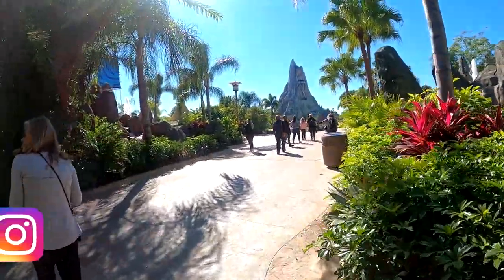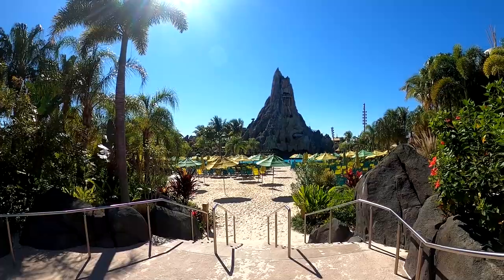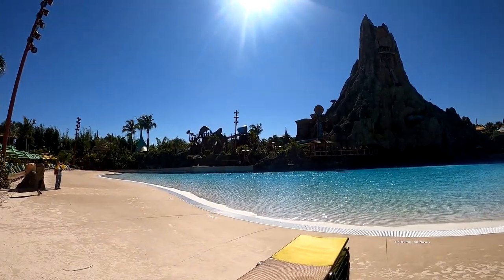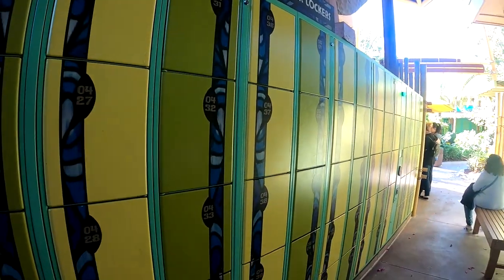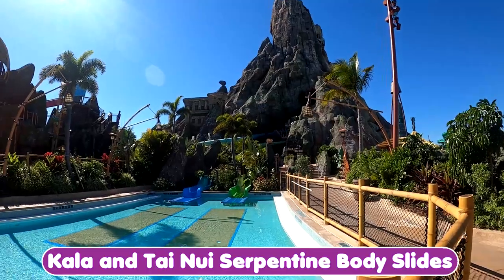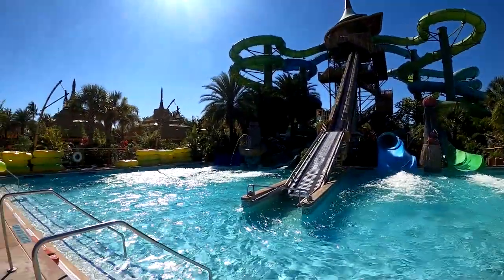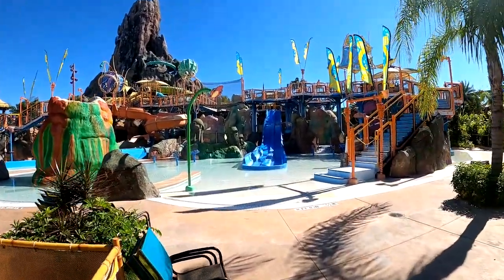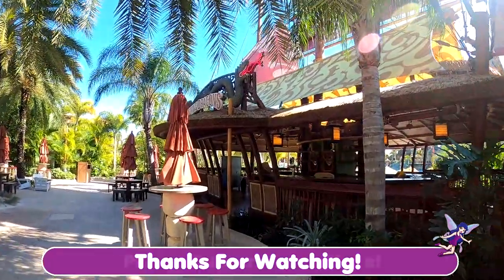Universal's Volcano Bay Tour - Universal Resorts Orlando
Monica tours Universal's Volcano Bay at Universal Resorts Orlando in Florida. Join Monica has she tours this magnificent water park located near Universal Studios Florida and Universal's Islands of Adventure parks and  is a short walk from Universal's Cabana Bay Beach Resort. Universal's Volcano Bay features a huge Waturi Beach area to sunbathe next to the wave pool. While there, be sure to utilize Tapu Tapu which is a waterproof wristband that allows guests to open lockers, pay for food and merchandise, and hold a place in line. You can also rent a cabana for the day which features concierge service, small refrigerator, complimentary fruit and snacks. The fun part of Universal's Volcano Bay is the amazing slides! Some of the featured slides are Kala and Tai Nui Serpentine Body Slides, Ohno of Ohyah & Ohno Drop Slides, Puihi of Maku Puihi Round Raft Rides, Krakaatau Aqua Coaster, the Raki and Tonga Taniwha Tubes, and the Honu of the Honu ika Moana slide. Guests can also relax and float the Kopiko Wai Winding River. The little ones can play at Runamukka Reef, a wonderful children's area  complete with bubbling geysers, water guns, slides and dump cups. The youngest kids aren't left out either. They have a fun splash pad for the littlest guests at Tot Tiki Reef. There's nothing like a day at the water park to spark some hunger. Get some delectable burgers, sandwiches, or salads at Bambu or enjoy a frozen cocktail and a slice of pizza at Dancing Dragons Boat Bar.